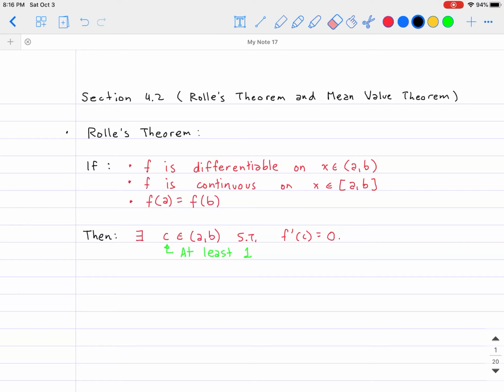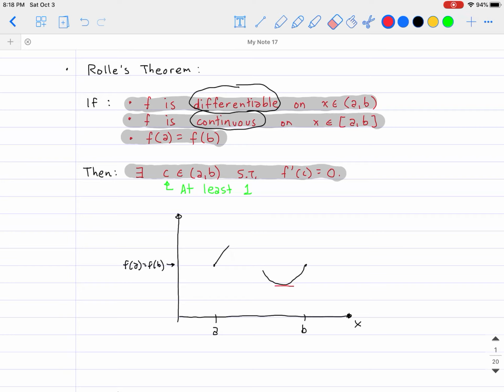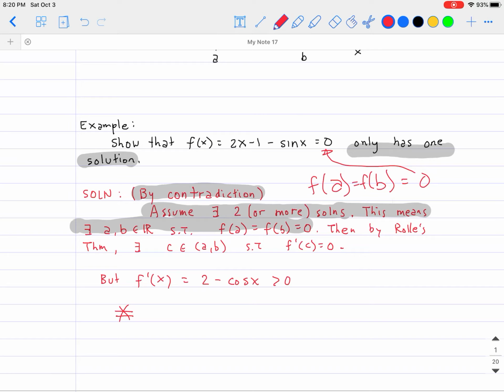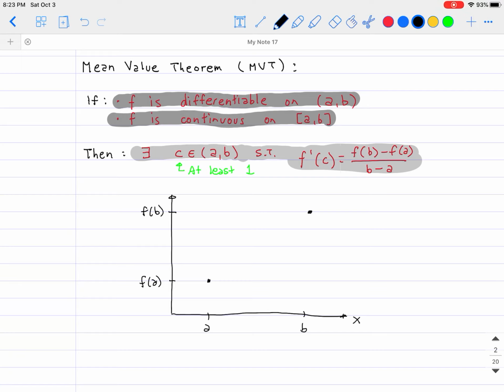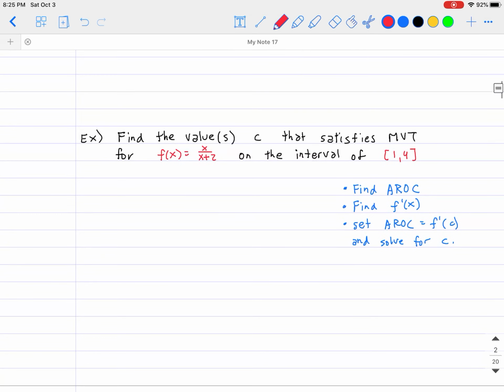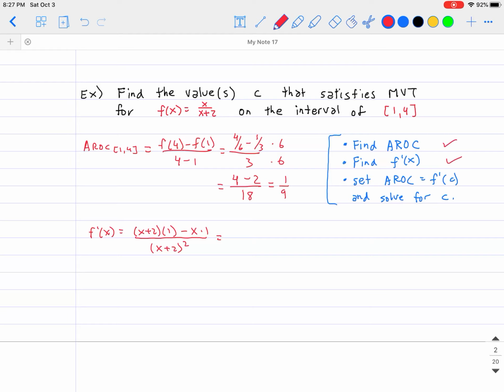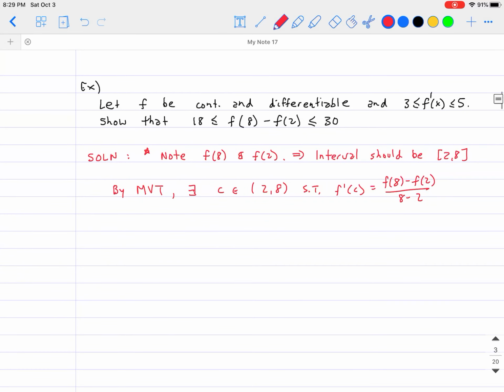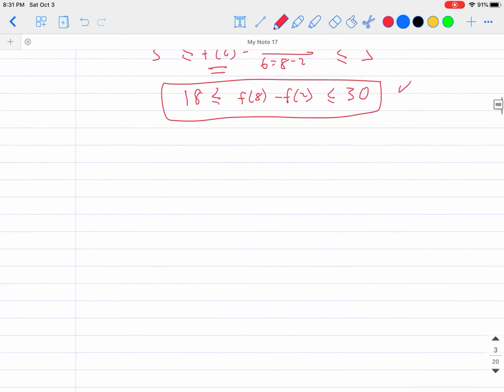Calculus: 4.2 (Rolle’s Theorem and Mean Value Theorem)